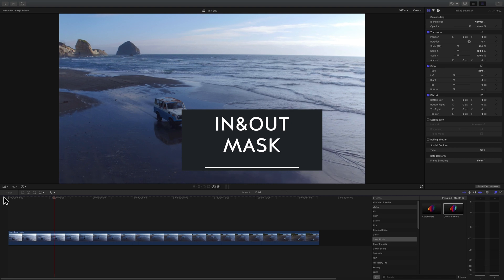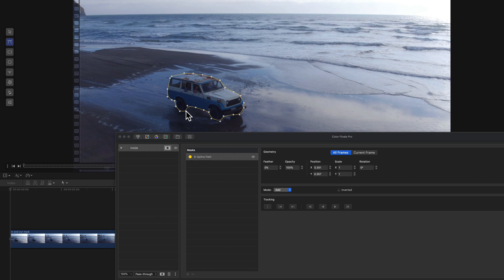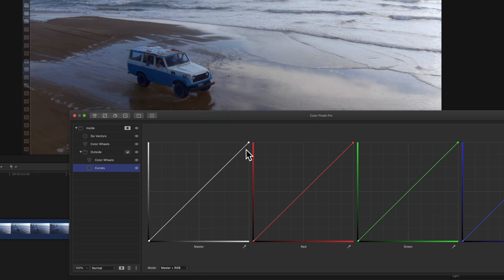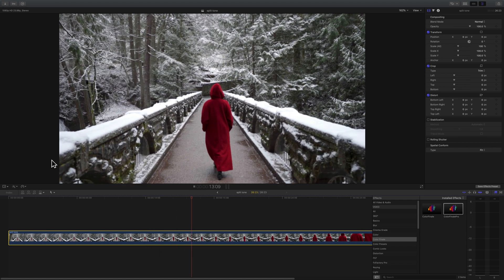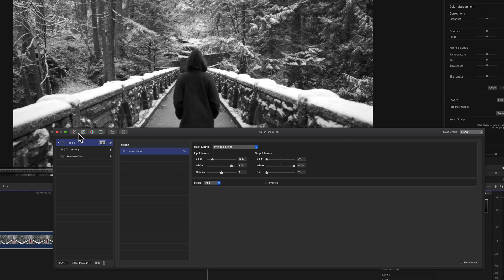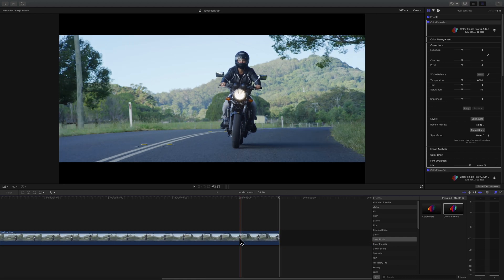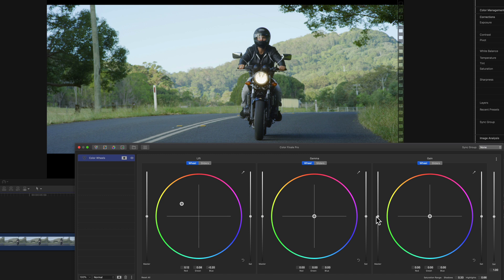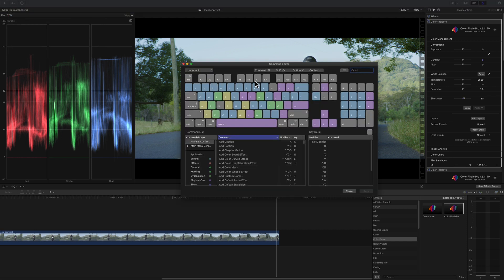Color Finale 2.1 - New Color Grading Features for FCPX!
Color Finale V2.1contains the following new features:
• 00:20 - NEW Inside/Outside Mask Grading – now you can grade on both sides of a mask
• 3:02 - Split Toning - NEW Image Mask – use image tonality to modulate grading operations.
• 5:02 - Enhancing Local Contrast
• Copy & Paste Masks Between Layers – copy and paste masks between layers
• NEW Smoothness Function – as well as adding detail, it’s now possible to add smoothness